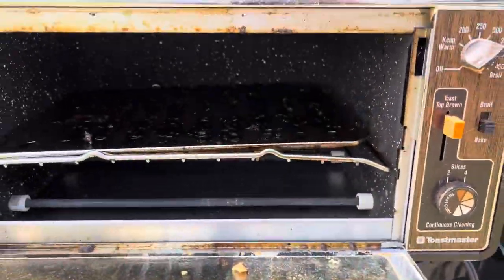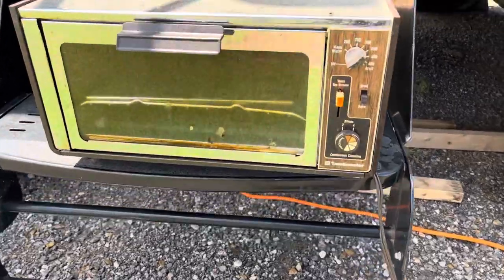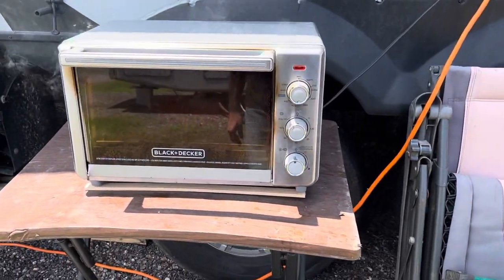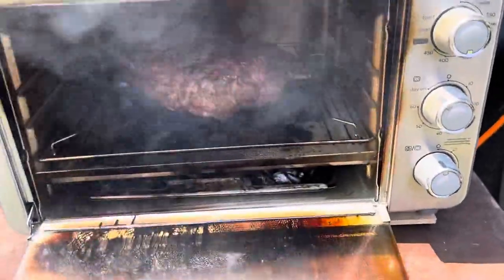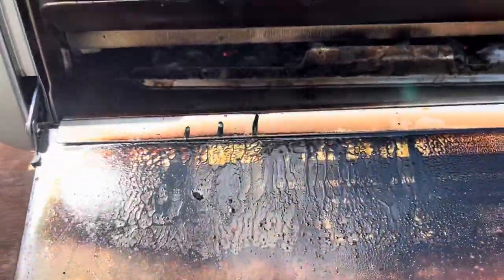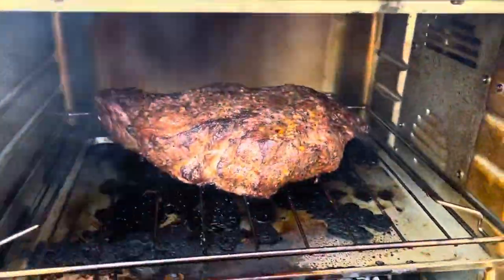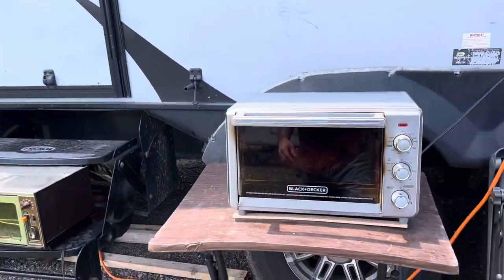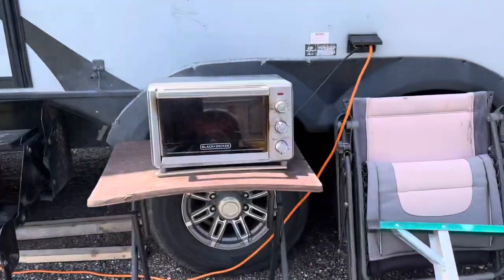Toaster Oven Smoker Hack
Doing a bit more than making guitars today. Check out this smoker hack! It’s totally working.